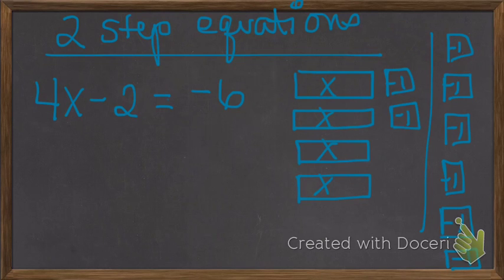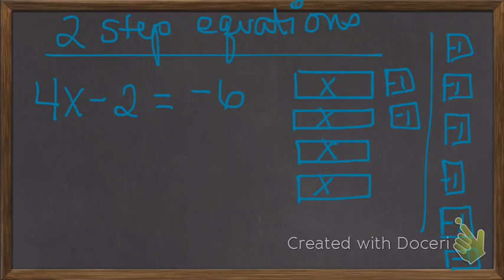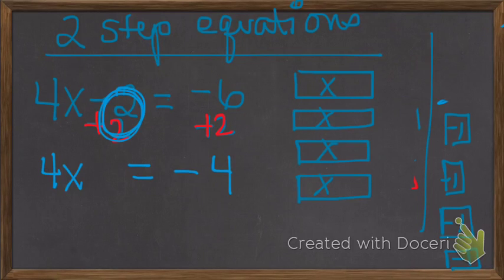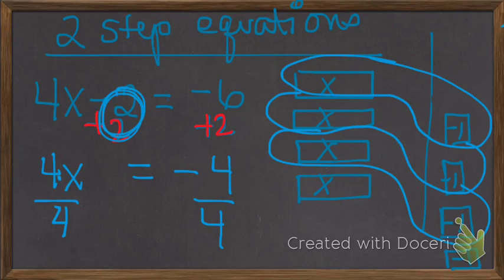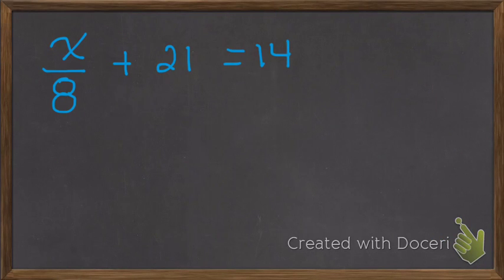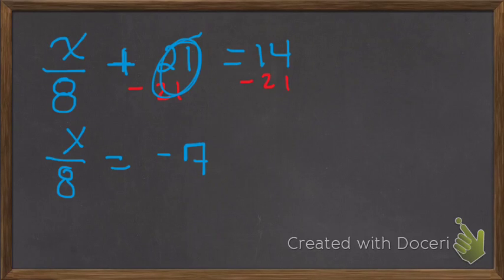two step equations